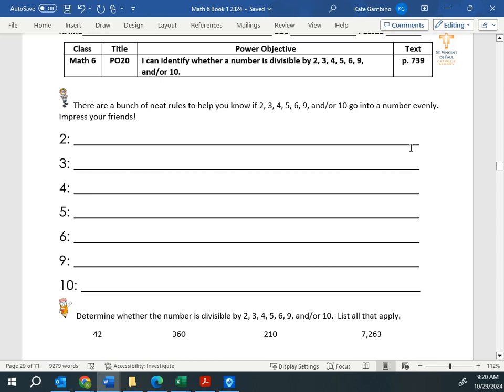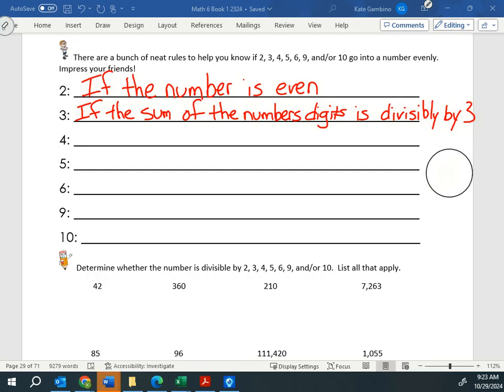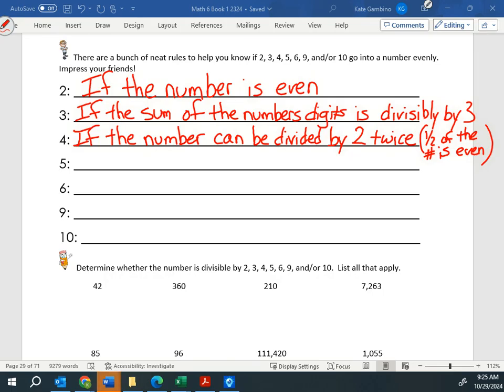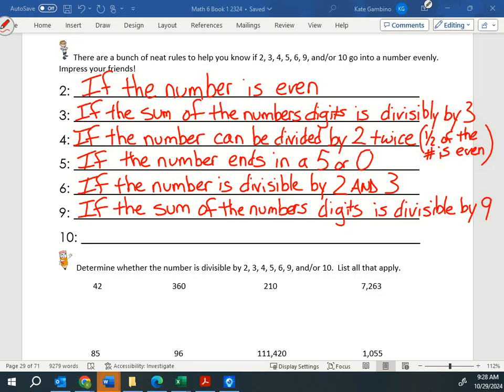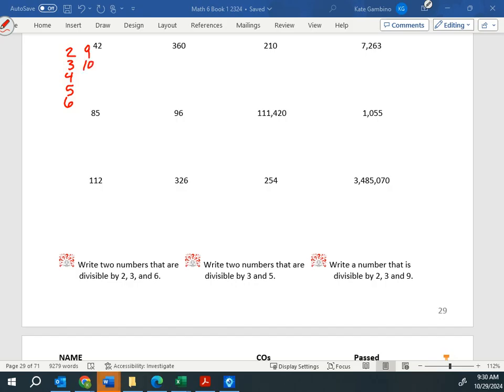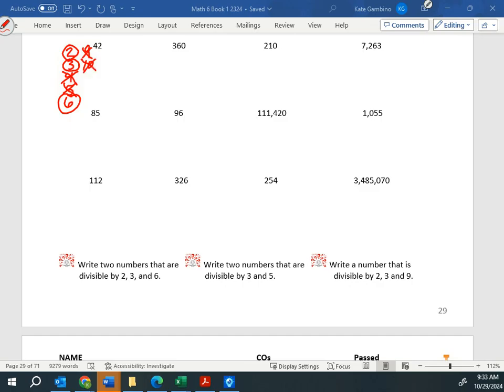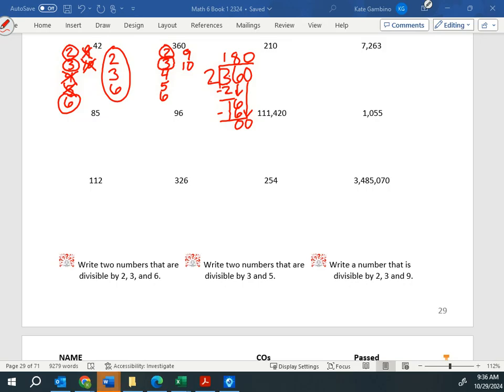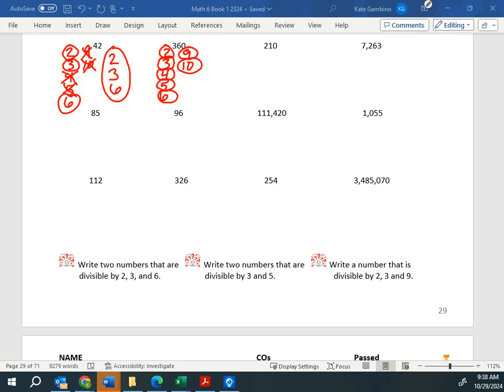10/29/24 M6 PO20